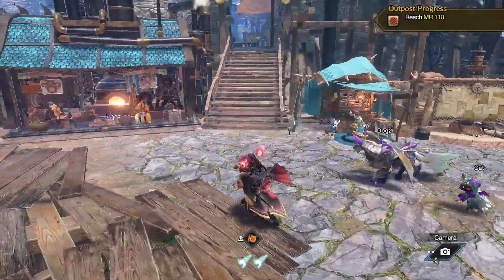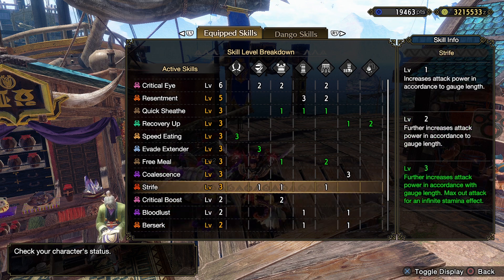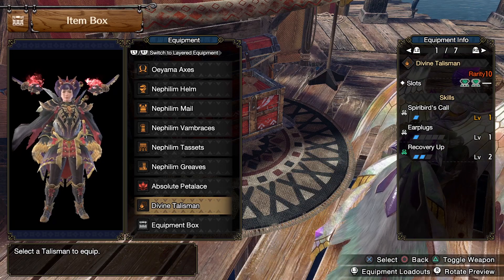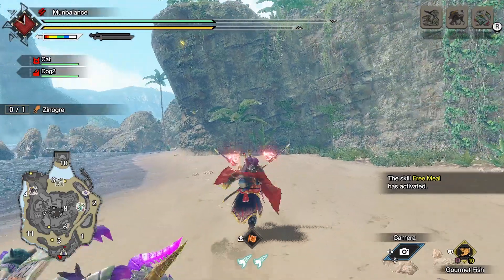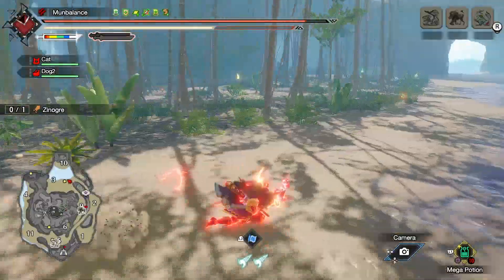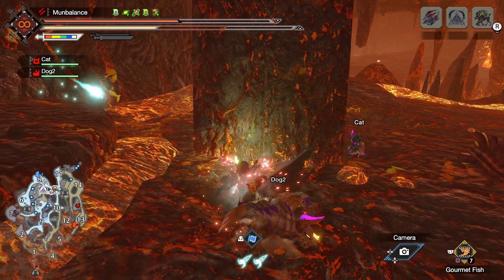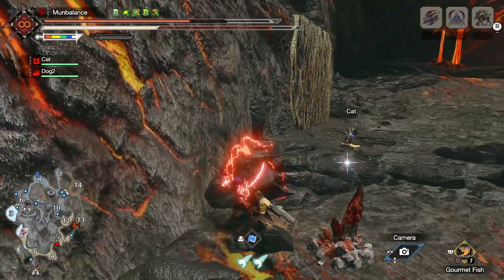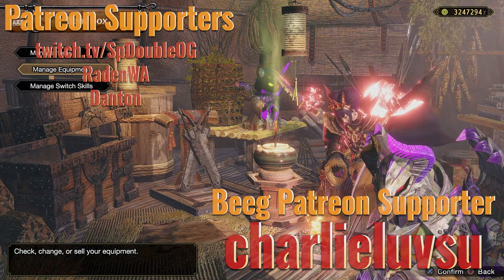MH Rise Sunbreak | Dual blades infinite stamina farming/gathering build!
Today's build is prefect for gathering spirit birds before a quest or just dashing around in general.